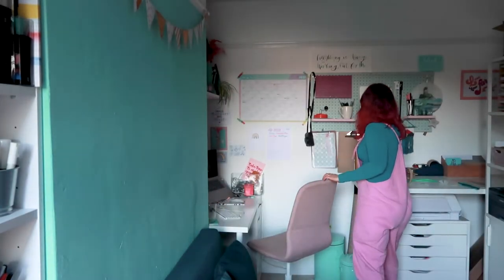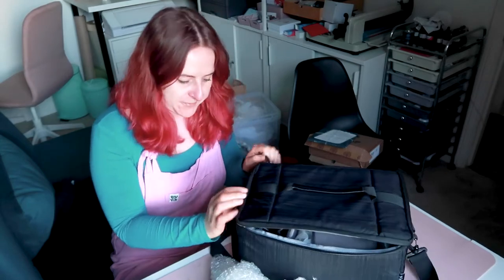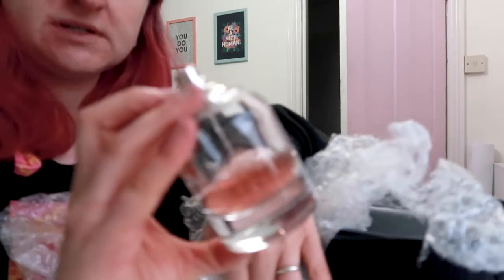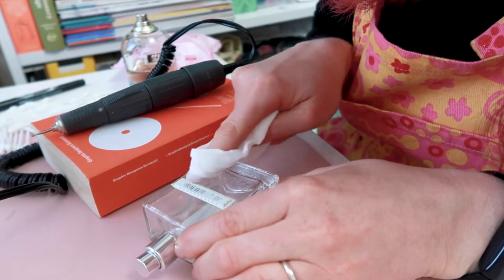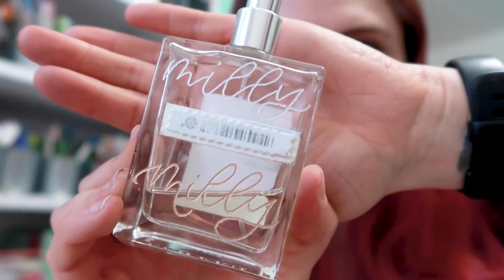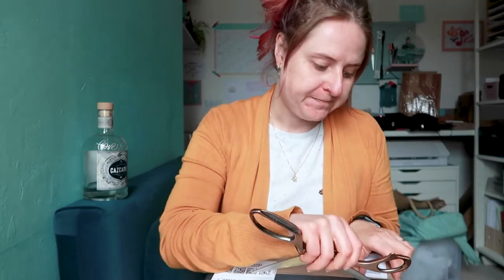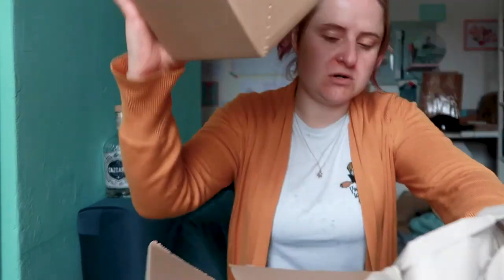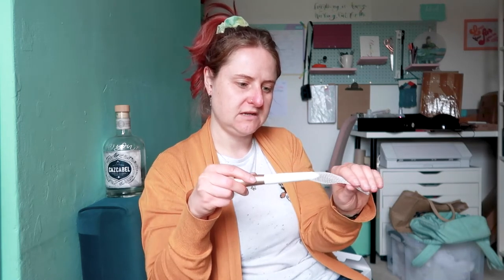Studio Vlog | Calligraphy engraving for the first time! | 041